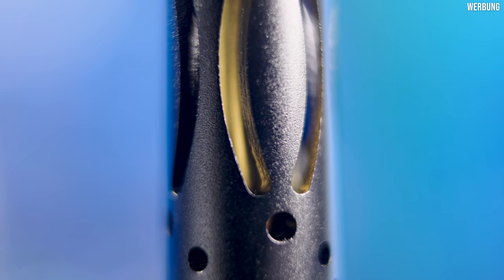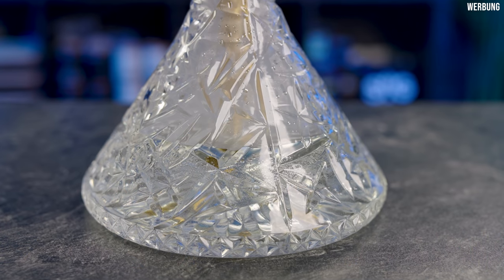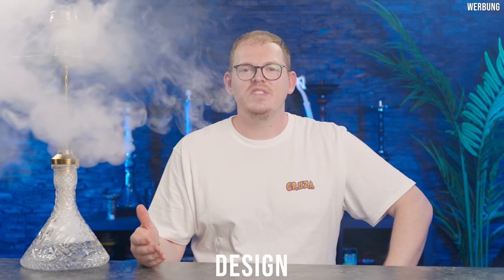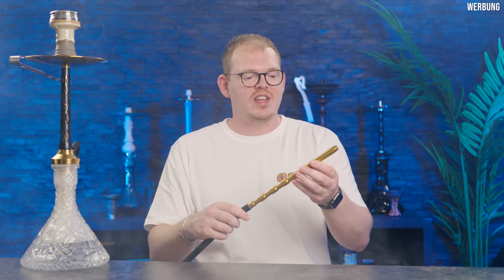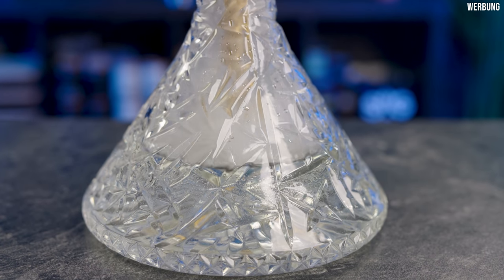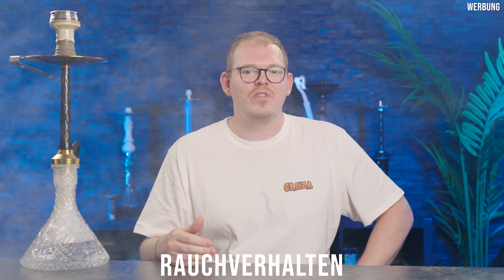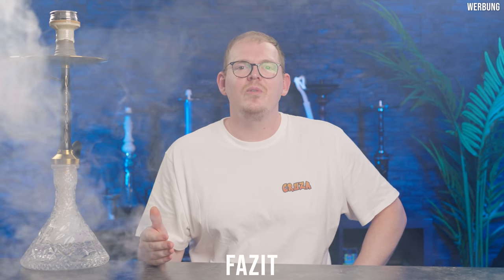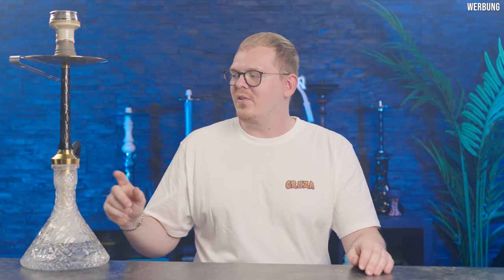Golden G.O.A.T - 1-Schlauch Komplettset mit Blowoff!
Die mit * gekennzeichneten Links sind sogenannte
ich mit einer Provision beteiligt. Für
Dich entstehen dabei keine Mehrkosten.
Außerdem kannst du noch meine Codes verwenden, auch hier entstehen keine Mehrkosten und ich bekomme ein Teil des Gewinns ab.
Wo, wann und wie Du ein Produkt kaufst, bleibt natürlich vollkommen Dir überlassen.

*Steamulation: "swgx" Für Schlauchset bei der Pro X for Free

AMAZON EMPFEHLUNGEN

*Kaloud Lotus 1+
*Smokebox Reinigung
*AMY Glassi Set
*BESTER Anfängerkopf
*+ Dieser Aufsatz
*Mehrlochkopf für Smokebox
*Phunnel für Alu+Sieb
*Phunnel für Smokebox
*1 KG Kohle
*1 KG Kohle
*4 kg (Billiger)
*Mata Leon Groß
*Mata Leon Klein
*Mata Leon Klein
*Anfänger Shisha
*60€ Set
*45€ Set
*30€ Set
*Kaminaufsatz Rainbow
*Kaminaufsatz ZERO
*Carbon Mundstück
*Mundstück + Schlauch
*Universal Molassefänger
*18/8 Molassefänger
*Diffusor (Blubbert nicht)
*Sieb für Kopf rund
*Sieb für Kopf flach
*Zomo Panzeralu

Mein Tech-Equip
PC:
*64GB Ram
*GPU: GTX1060 (Muss als nächstes geupgradet werden :D

*Main Cam
*Main Objektiv
*B-Roll Cam
*B-Roll Objektiv
*B-Roll Objektiv 2
*Stream Cam
*Stream Licht
*Stream Diffusor
*Main Light
*Main Diffusor
*Stream Mic
*Audio Interface
*Mic Arm
*Video Mic

Wär super, wenn ihr mich so unterstützt! Ihr könnt sogar alles andere kaufen. Einfach auf irgendeinen Link klicken, dann das suchen, was ihr kaufen wolltet (z.B. ein Spiel) und einkaufen :)

Wenn ihr mich noch mehr unterstützen wollt, teilt das Video gerne mit euren Freunden und schickt sie mal auf meinen Channel :)

MUSIC & CREDITS

Beaster - Awakening
DJ-Quads-Blushes.mp3
JNS - New York

Es Handelt sich um Creative Common Lizenzen.
Danke an die Produzenten das sie Creative Commons unterstützen und uns so ermöglichen coole Musik in unseren Videos zu nutzen!

Außerdem viele weitere Songs von Epidemicsounds.com